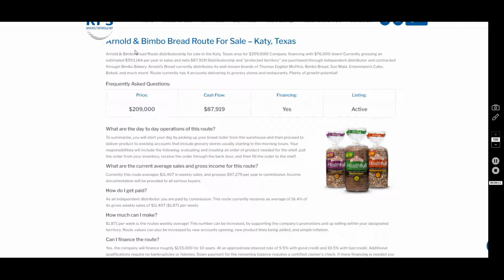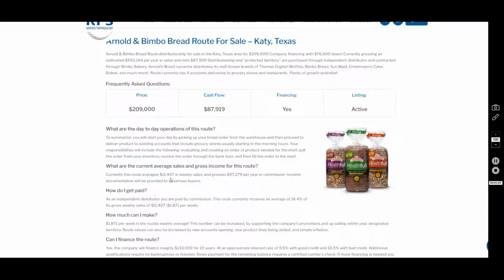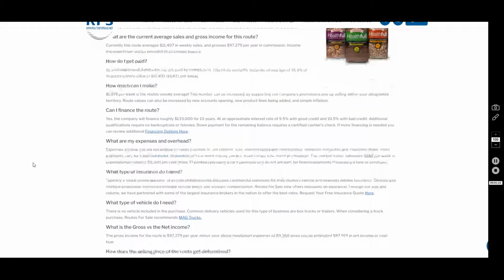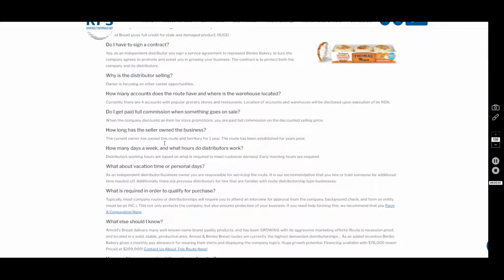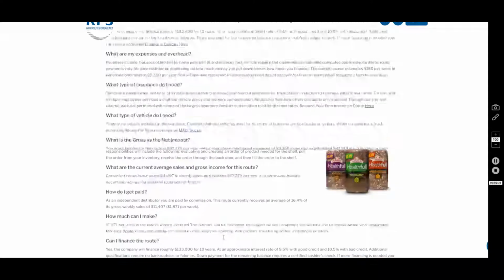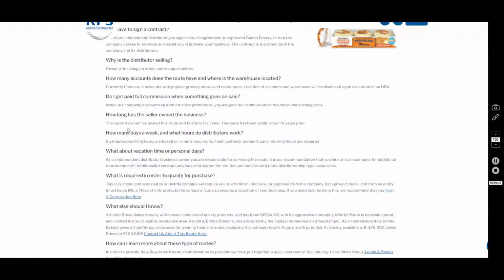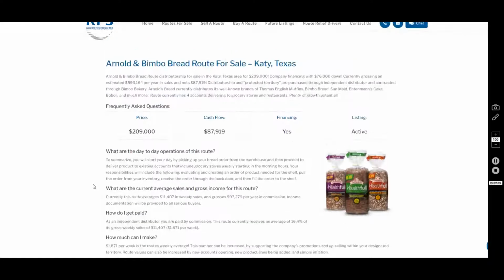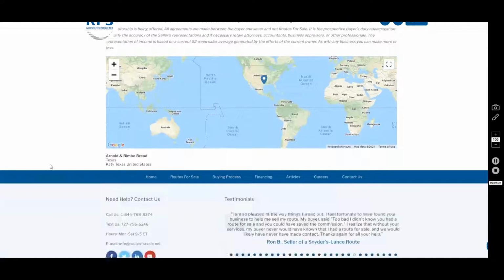Arnold & Bimbo Bread Route For Sale In Katy, Texas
Arnold & Bimbo Bread Route distributorship for sale in the Katy, Texas area for $209,000! Company financing with $76,000 down! Currently grossing an estimated $593,164 per year in sales and nets $87,919! Distributorship and “protected territory” are purchased through independent distributor and contracted through Bimbo Bakery. Arnold’s Bread currently distributes its well-known brands of Thomas English Muffins, Bimbo Bread, Sun Maid, Entenmann’s Cake, Boboli, and much more!  Route currently has 4 accounts delivering to grocery stores and restaurants. Plenty of growth potential!